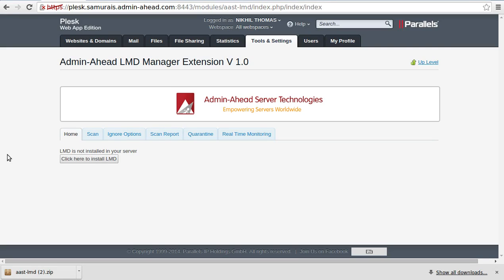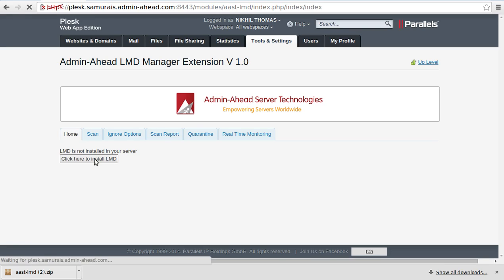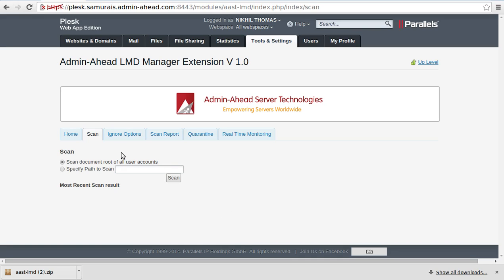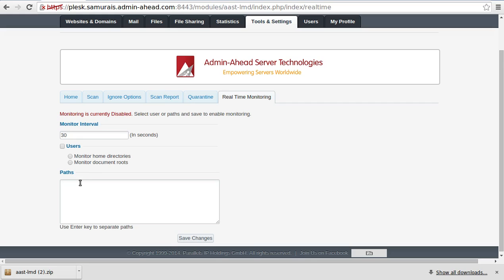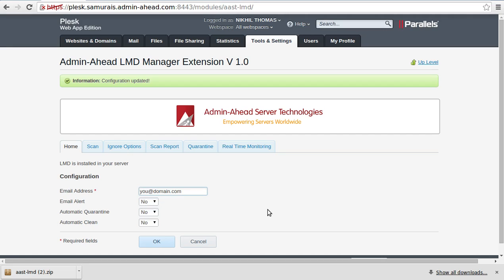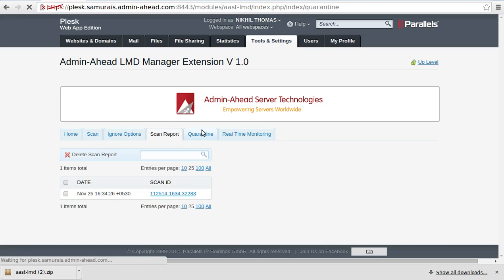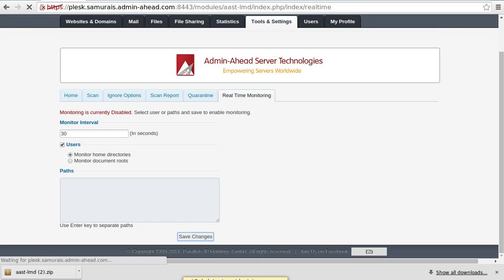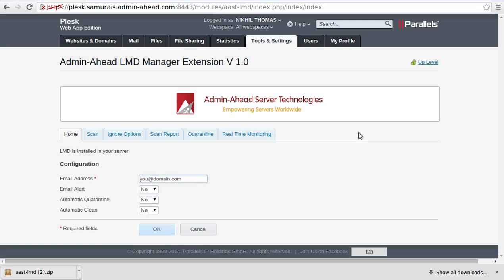Plesk Linux Malware Detect Extension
Install Linux Malware Detect with the click of a button and scan your servers for Malware.